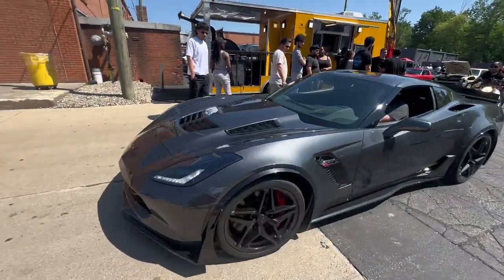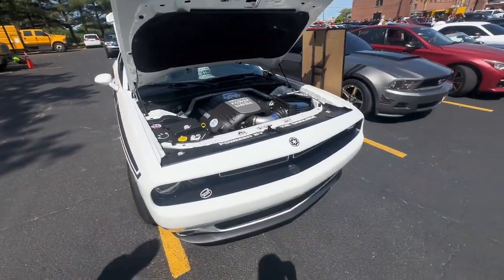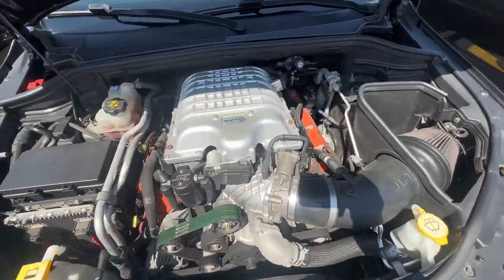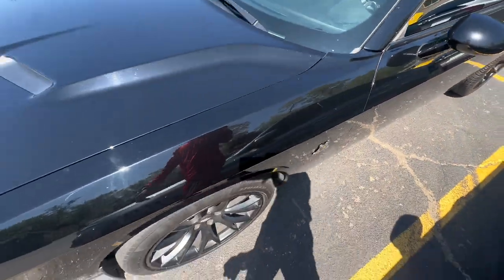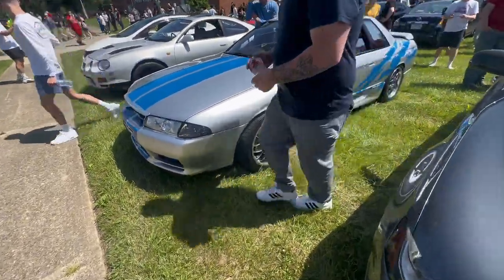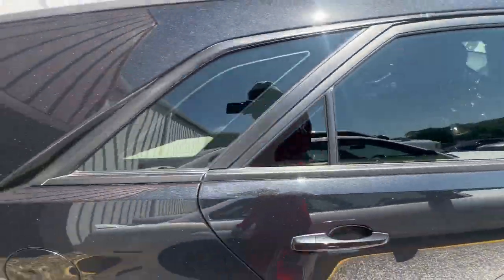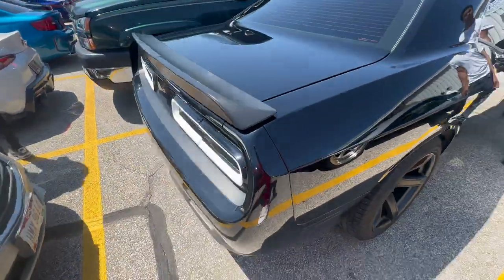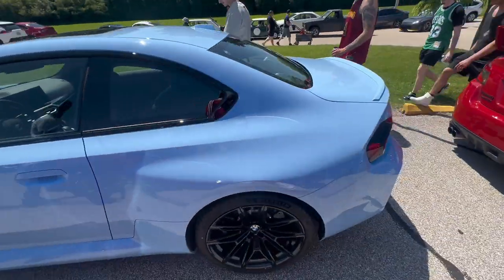I PULLED UP TO A CAR MEET & THIS HAPPENED 😳..